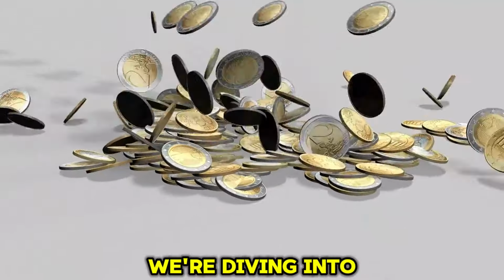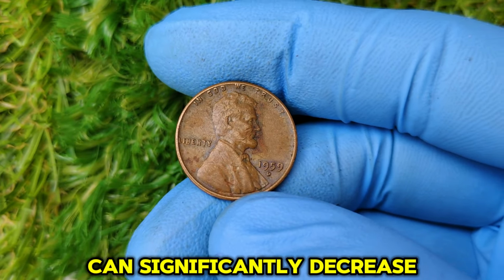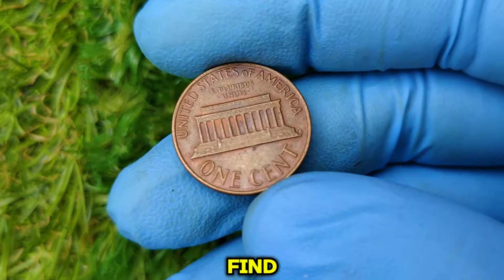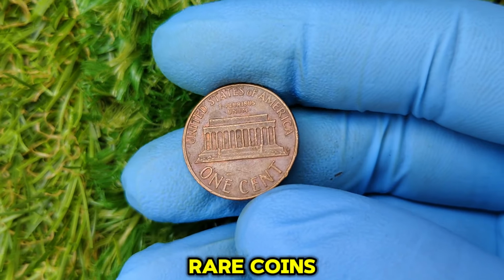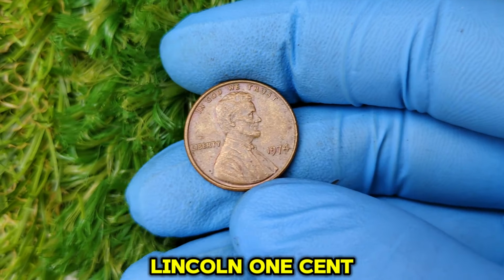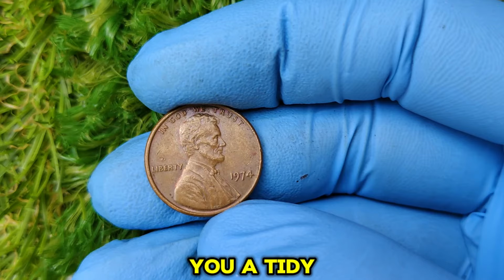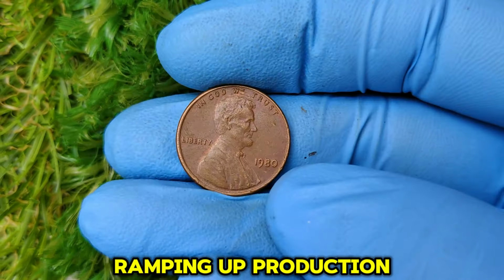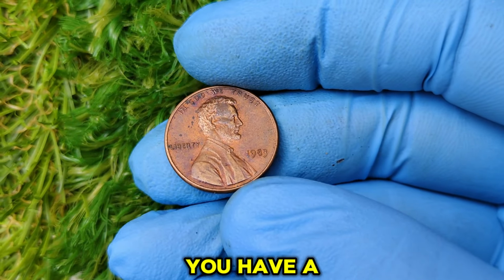Unleashing The Penny Treasure Hunt: Searching For Rare Us Pennies Worth Millions!